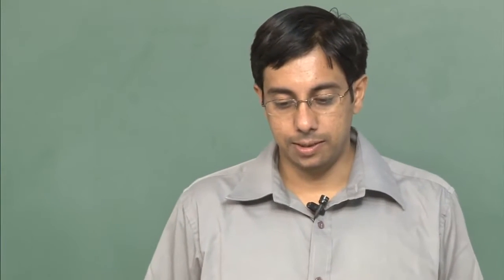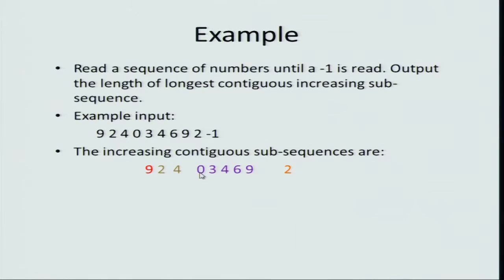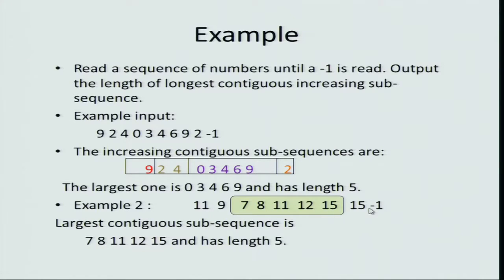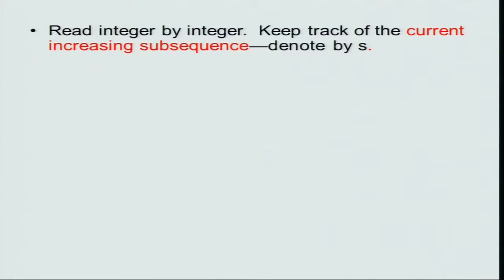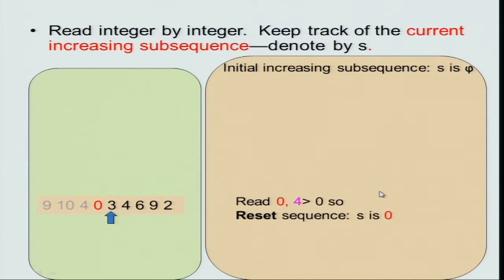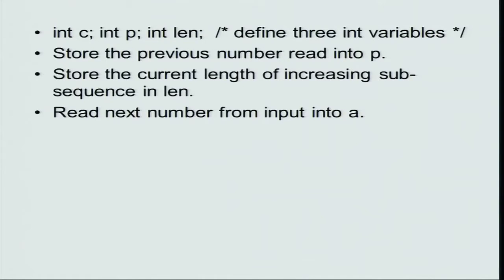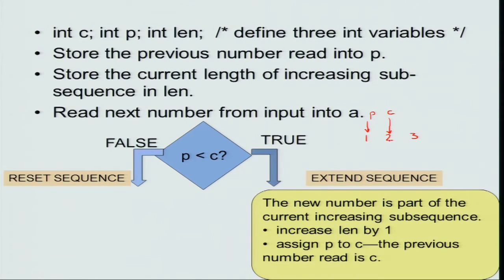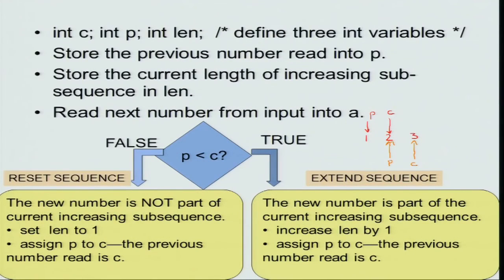Lecture 10 C Programming More while loops Longest Increasing Subsequence 1